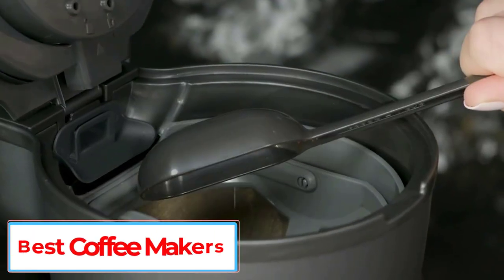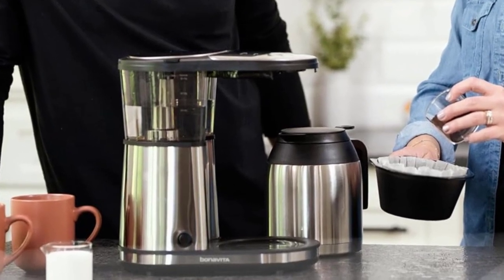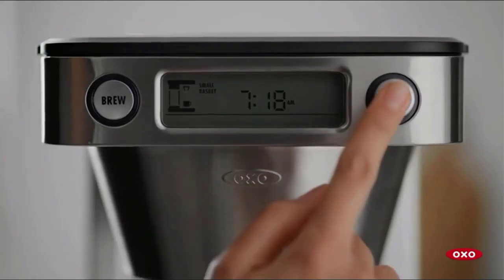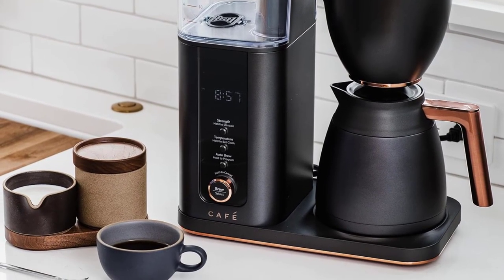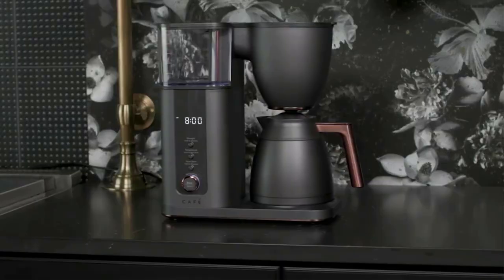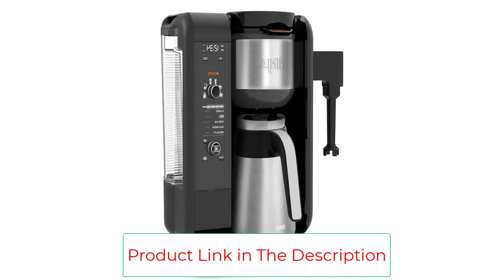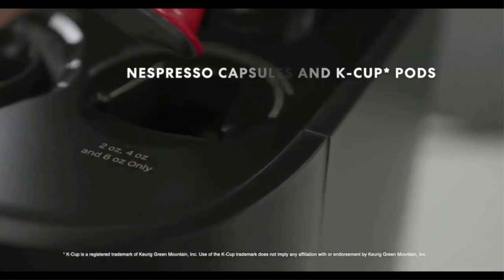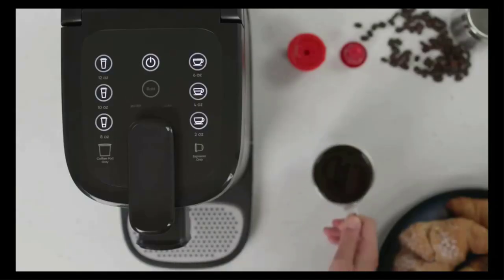Top 5 Best Coffee Makers 2024 Review for Tested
📌Product Link📌:

In this video, we listed the Best Coffee Makers 2024 ?